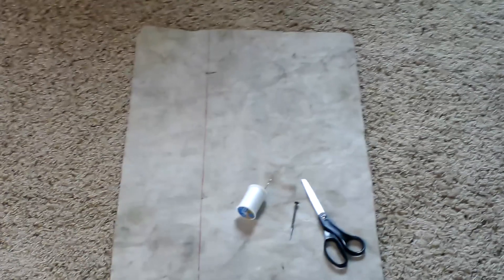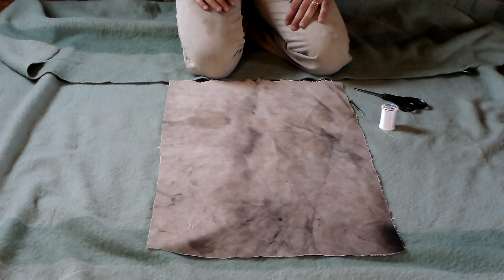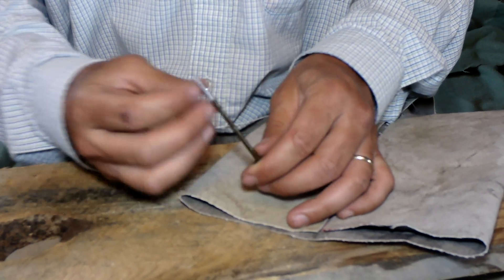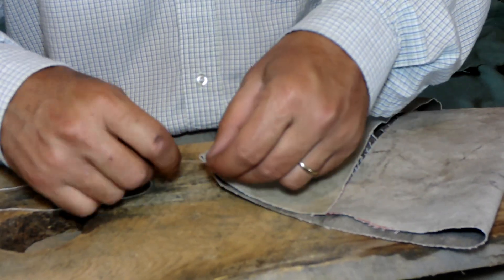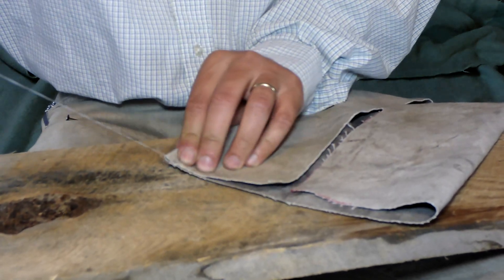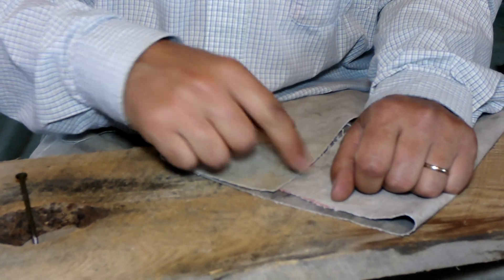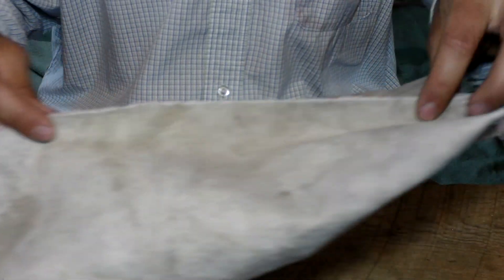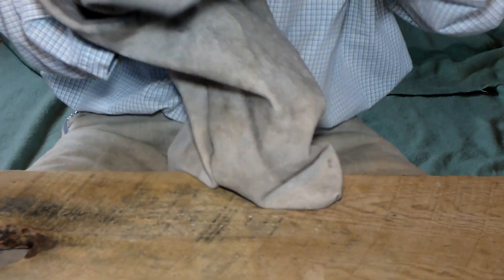How to Make a Market Wallet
Video tutorial for how to make a Market Wallet. This video is an extension for the Jemmey Fletcher: Ride to Rendezvous book available